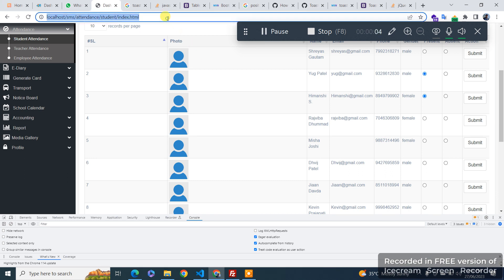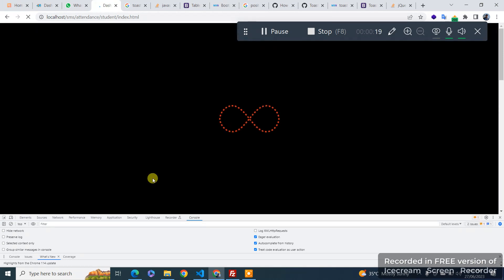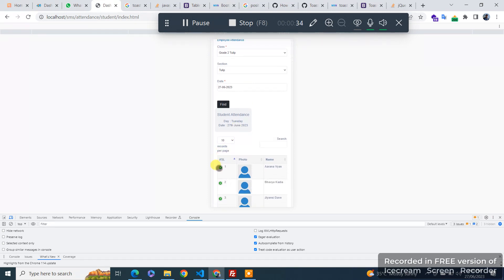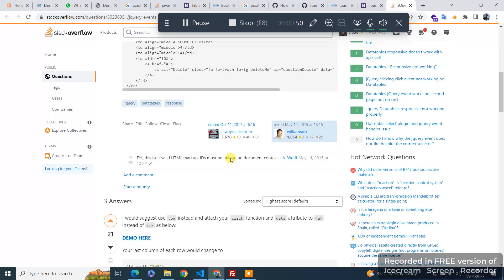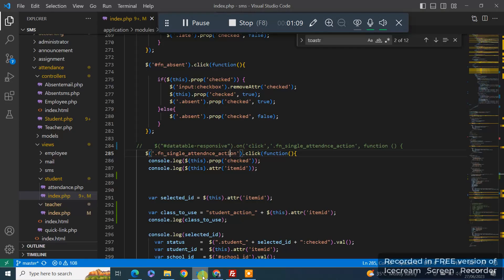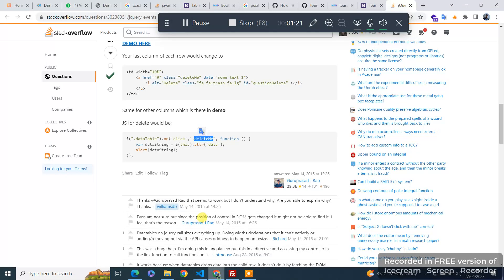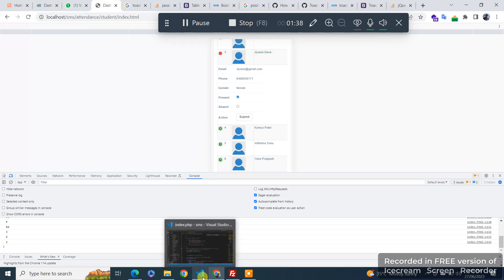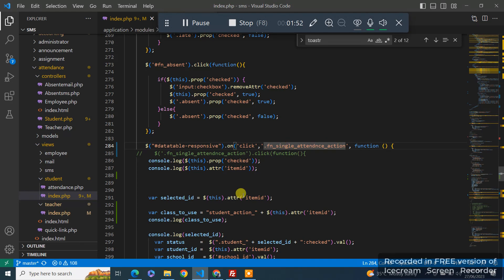jQuery events on responsive datatables not working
In this video we will learn how to fix Row click event not working when datatables is on responsive mode or viewed on mobile

stackoverflow answer followed.